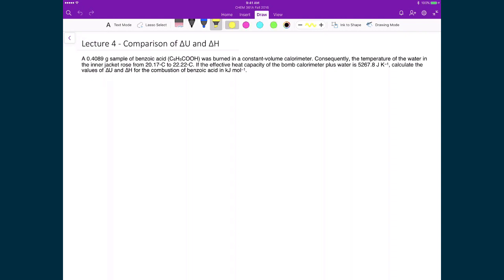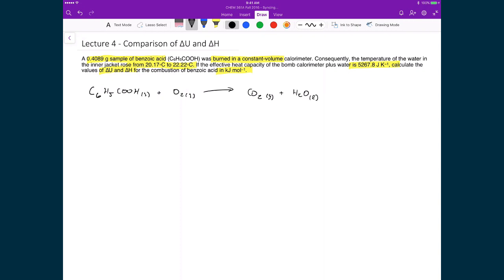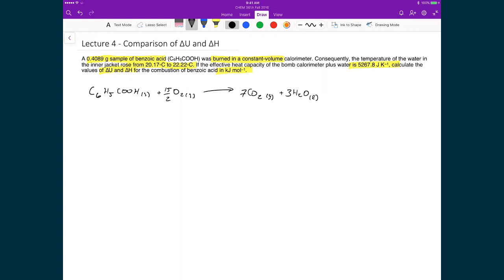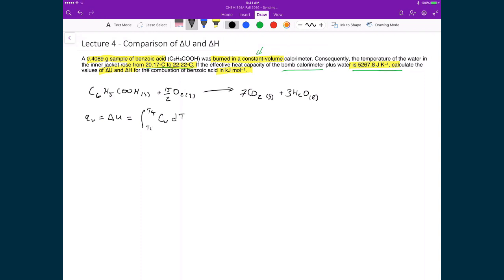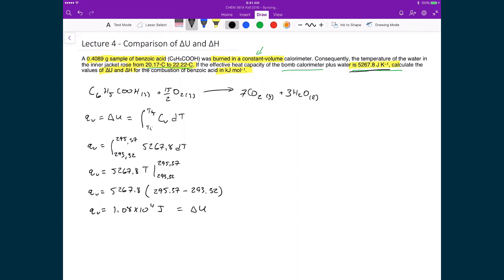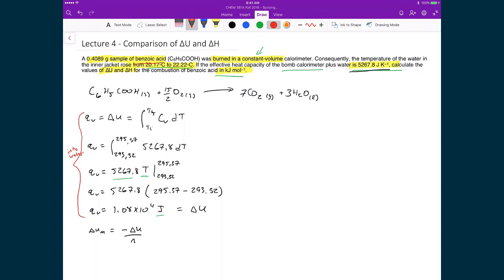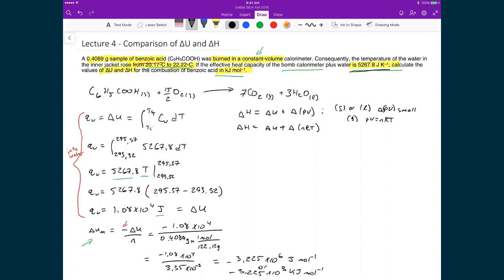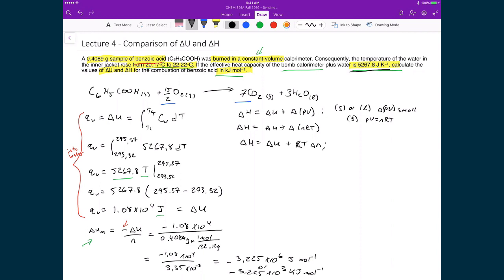Lecture 4 (2 of 6) - Difference Between H and U